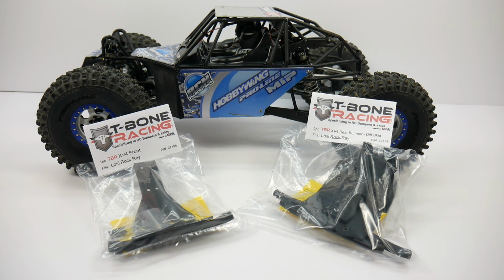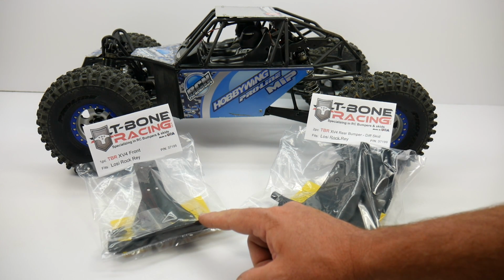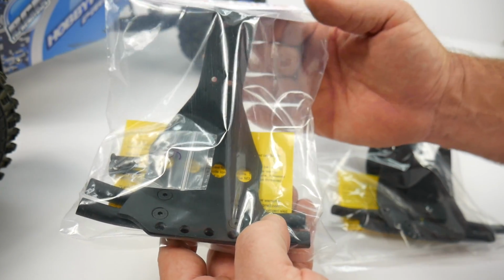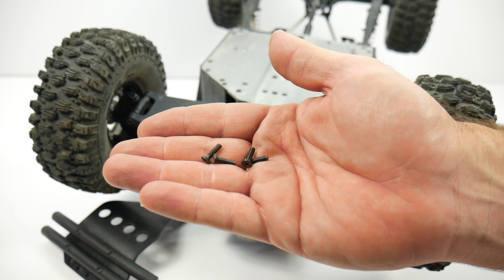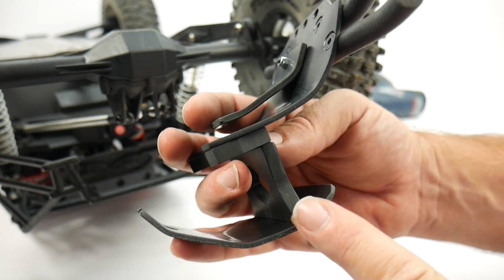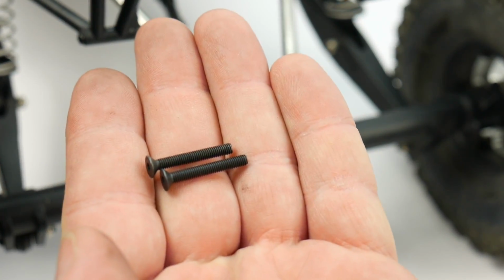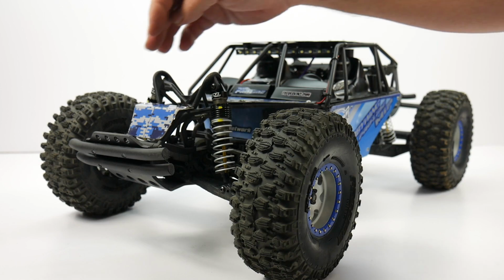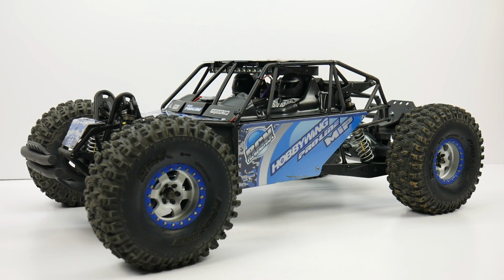T-Bone Racing - Losi Rock Rey Bumpers Upgrade, How to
My Losi Rock Rey is now even better with some genuine T-Bone Racing bumpers!  Here's where I got them:

The RCNetwork Decals Are Here!